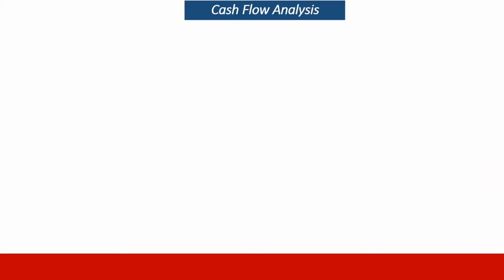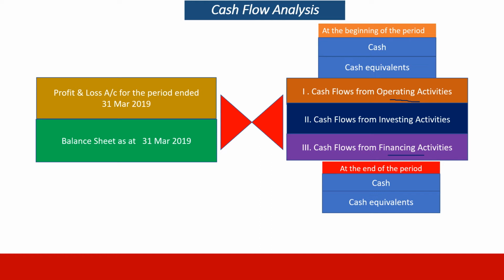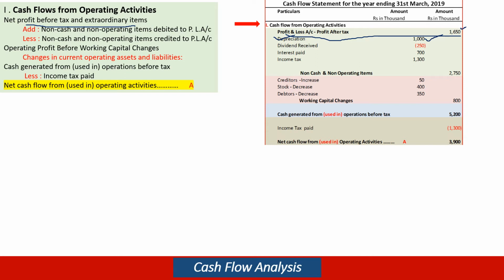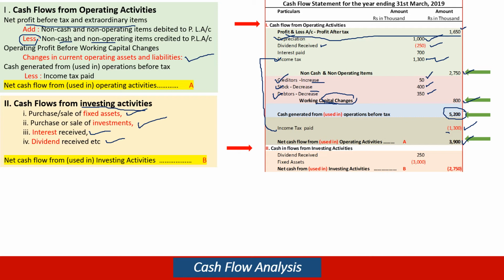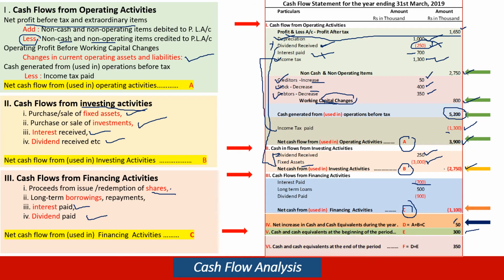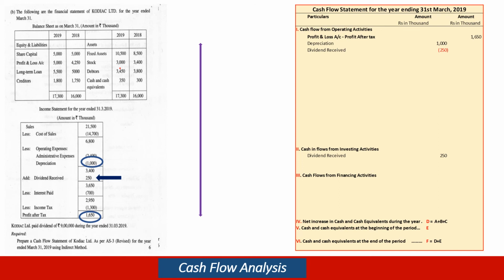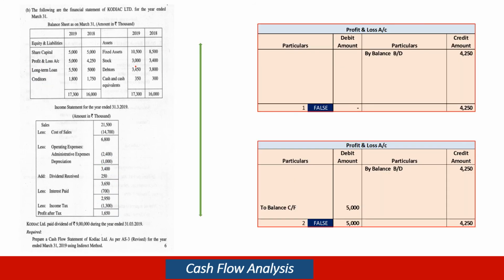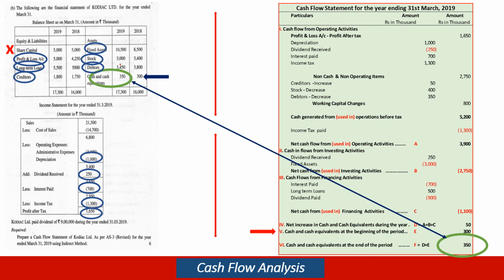26 AS 3 B 7 3 Cash Flow Analysis AS 3 Financial Management 17 Jun 2020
Cash Flow Analysis  AS 3

Solving Practical Problems on Cash Flow the most simple way , by using standardardised  templates and processes is the theme of the series .

It is essential to know the  various concepts and their relevance in interpretation of Cash and Non Cash items  in building up a comprehensive Cash Flow . The presentation uses a simple illustration  to drive home the ease and simplicity involved in effectively analysing a Business Cash Flow .